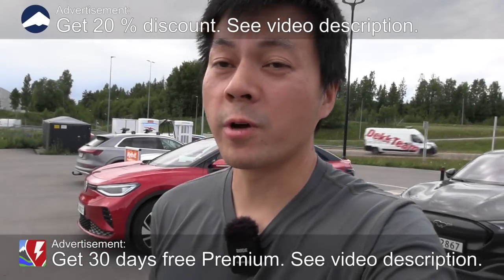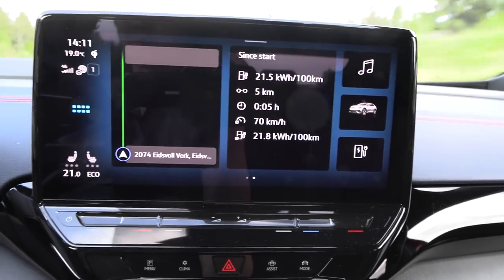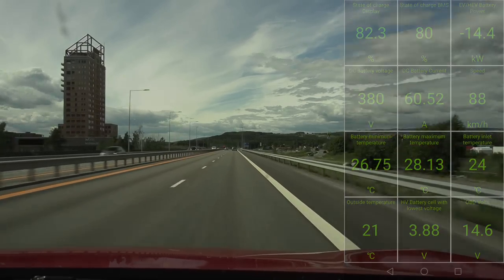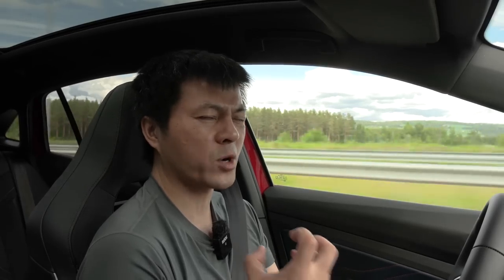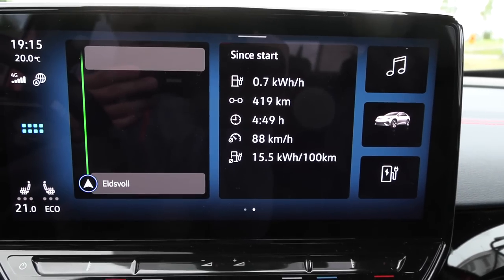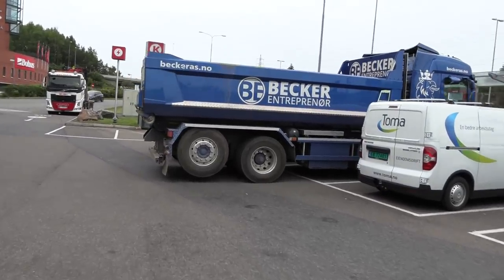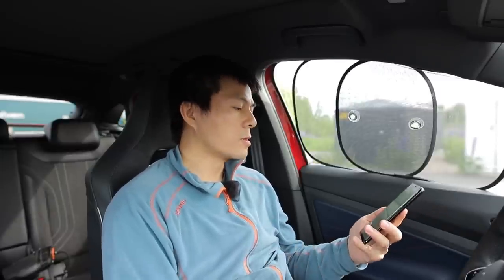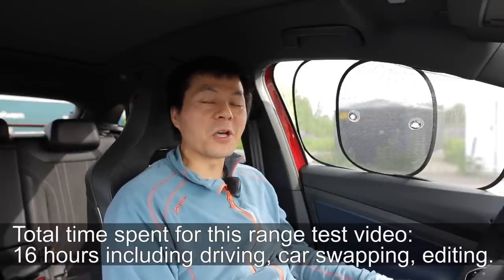VW ID5 GTX range test (almost) gone wrong